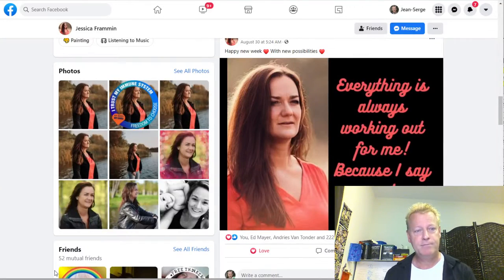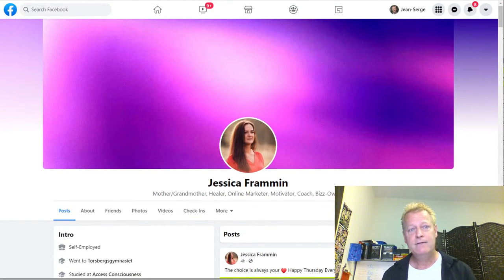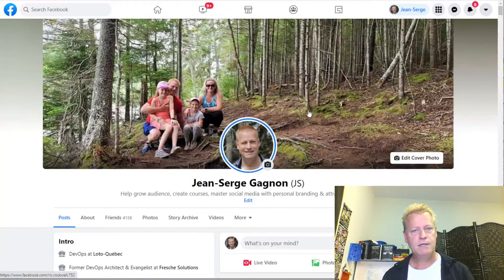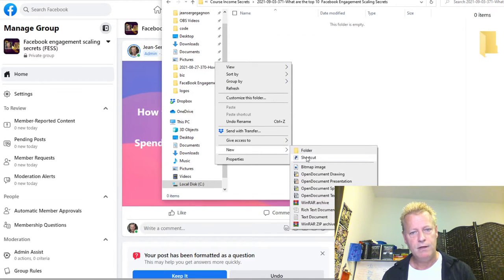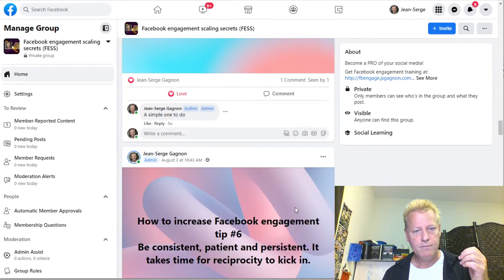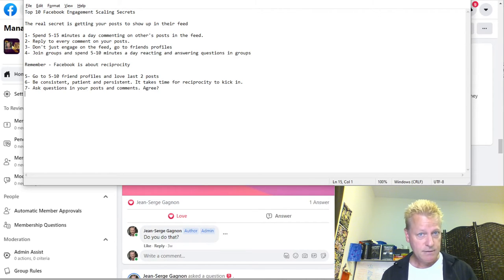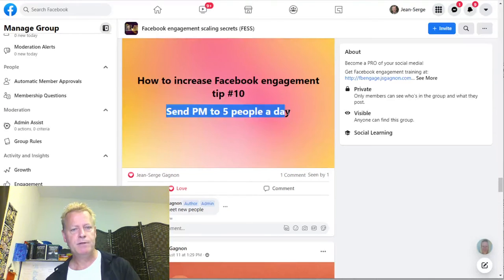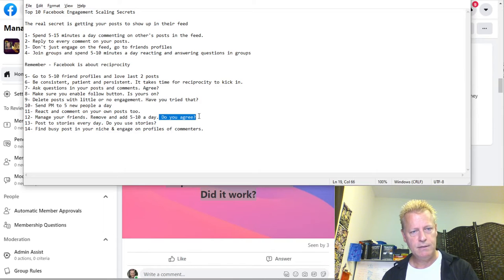Course Income Secrets - #371 What are the top 10 Facebook Engagement Scaling Secrets?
What are the top 10 Facebook Engagement Scaling Secrets?

Are you wondering why you’re not getting comments and reactions on your postson Facebook?

Maybe you think your content is just no good!

What if I was to tell you that your content is great and it’s nothing to do with that?

Seriously, your content could actually be total crap and you could still get tons of comments on it.

As long as you know the secrets!

Well, these secrets, mostly.

Number one thing to understand

The first thing you need to understand about Facebook engagement is that they use the reciprocity law.

Just like in real life, when you go to a BBQ and show interest in people, ask them questions about them, they will show interest in you.

On the other hand, if you’re the one who just talks about yourself and what you are doing, no one wants to talk to you.

That’s called the reciprocity law, or the law of attraction.

Some even call it quantum physics.

It’s the law that says that you’ll get back what you do, among other things.

So...